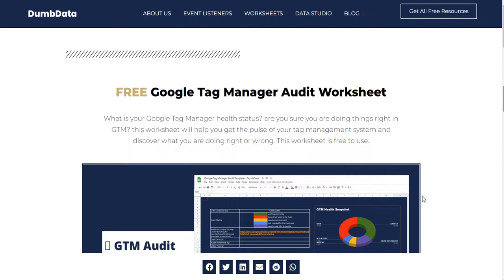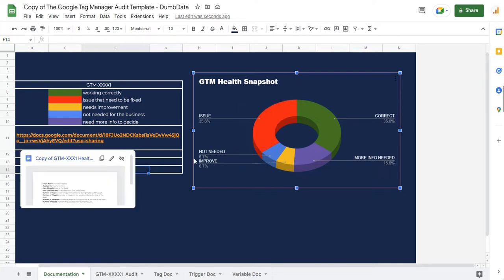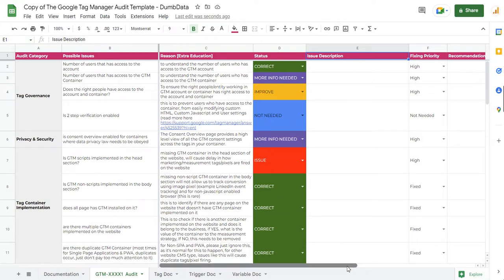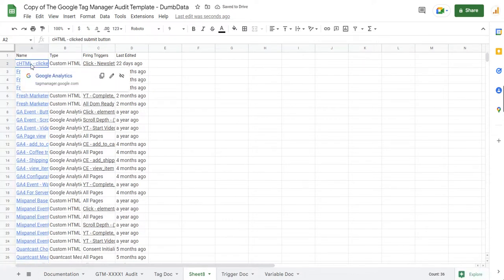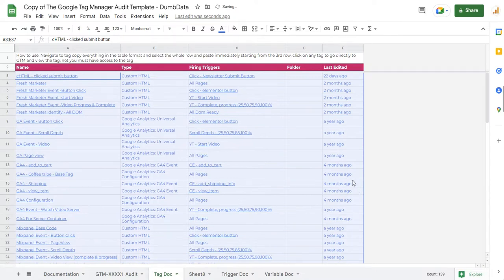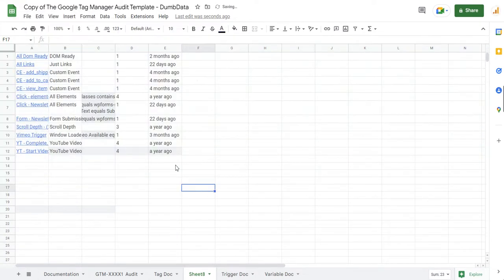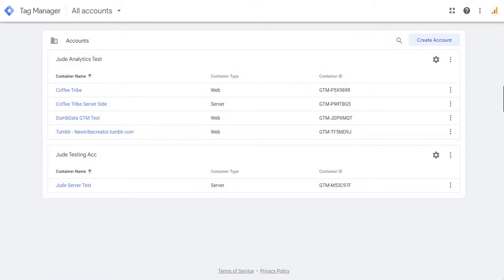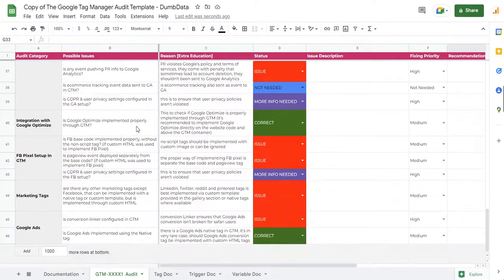How To Audit Your Google Tag Manager Setup Tutorial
In this video, you'll learn how to access and use the DumbData free Google Tag Manager audit worksheet